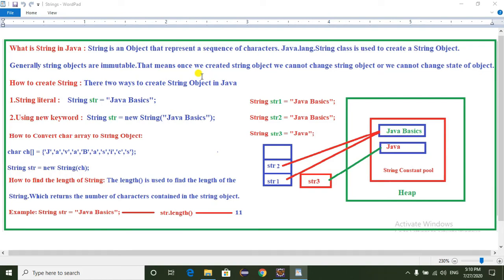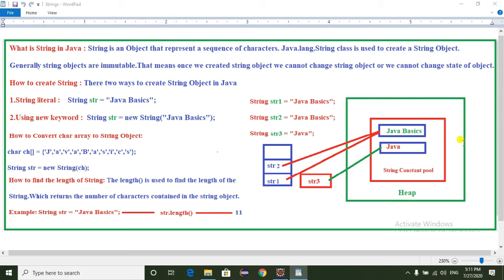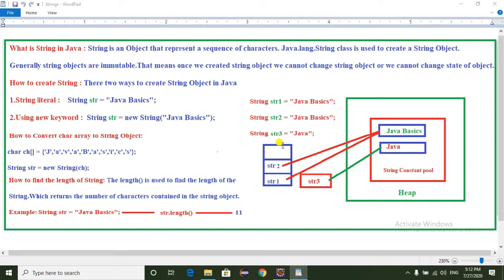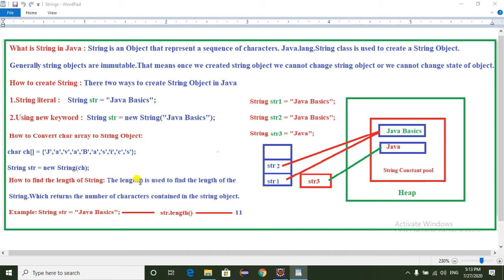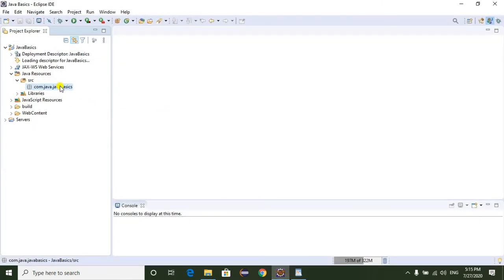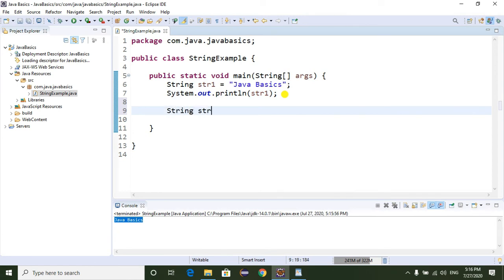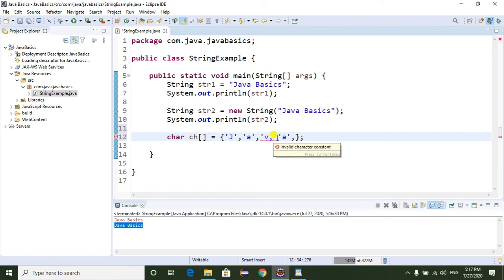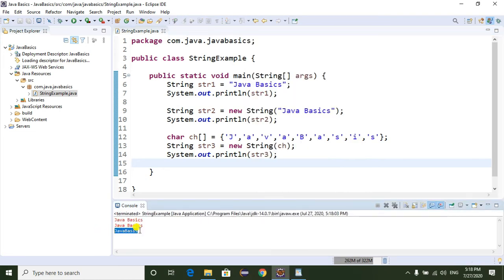What is string in java and how to create string object in java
What is string in java and how to create string object